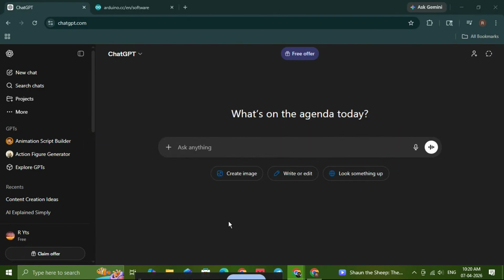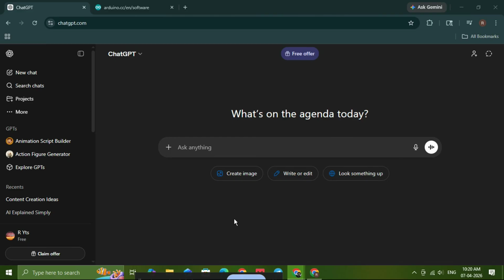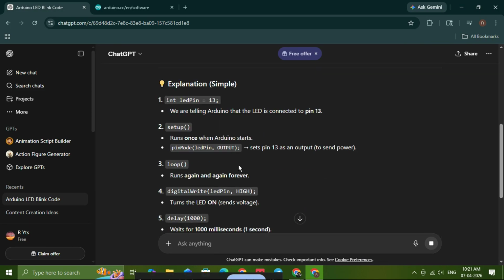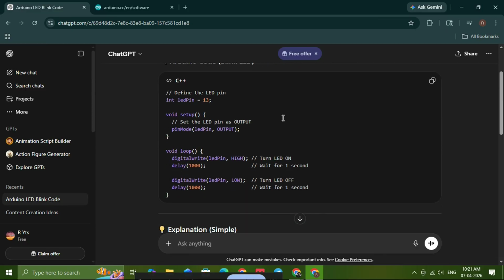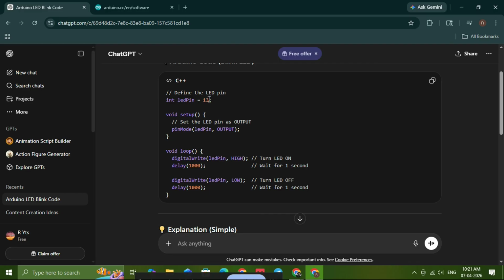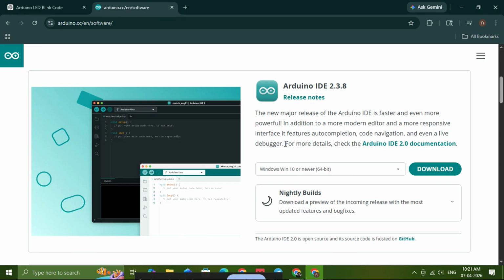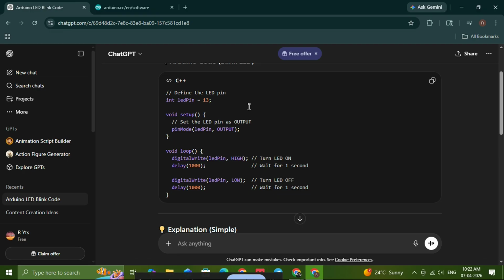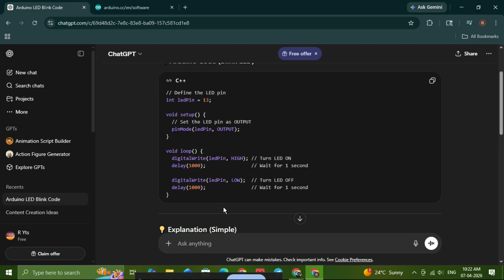How To Use ChatGPT For Programming Arduino Microcontrollers (Easy Guide)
Learn how to use ChatGPT for programming Arduino microcontrollers with a simple prompt that generates code and explains it for you. This beginner-friendly tutorial shows how to copy the code into Arduino IDE and get started fast.

🕚Timestamps:
0:00 Intro
0:19 Open ChatGPT
0:33 Type The Prompt
0:55 Review The Generated Arduino Code
1:18 Copy And Paste Into Arduino IDE
1:38 Upload To Your Board
1:58 Final Tips And Outro

✍️What You'll Learn In This Video:
• How To Use ChatGPT For Arduino Programming
• How To Generate Arduino Blink Code With One Prompt
• How To Copy ChatGPT Code Into Arduino IDE
• How To Review And Understand Basic Arduino Sketches
• How To Upload Arduino Code To A Microcontroller
• How To Troubleshoot A Basic LED Blink Project
• How To Ask ChatGPT For More Arduino Project Ideas

💡Pro Tips:
• Always Match The Pin Number In The Code To Your Actual Wiring
• Check Your Board And Port In Arduino IDE Before Uploading
• Ask ChatGPT To Explain The Code Line By Line If You Are A Beginner
• Use Simple Starter Projects Like Blink Before Moving To Sensors Or Motors
• Verify LED Orientation And Use A Resistor To Protect The Circuit